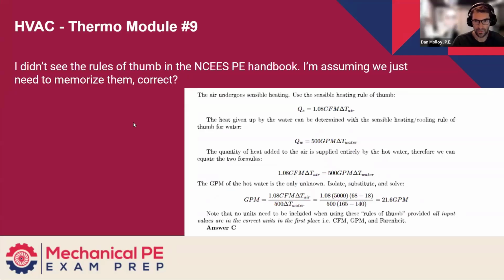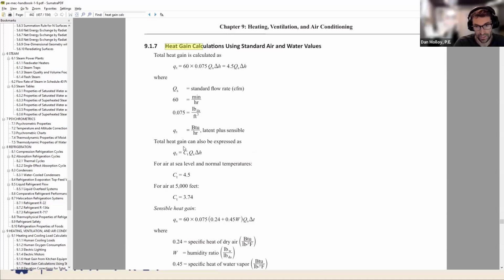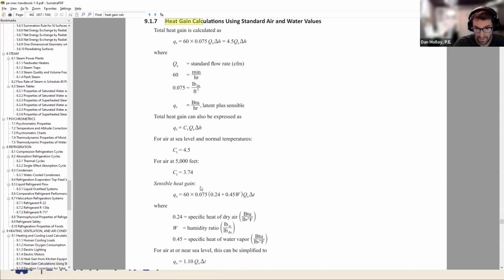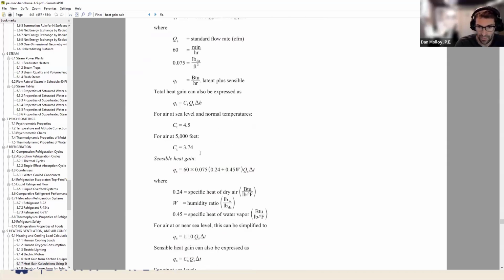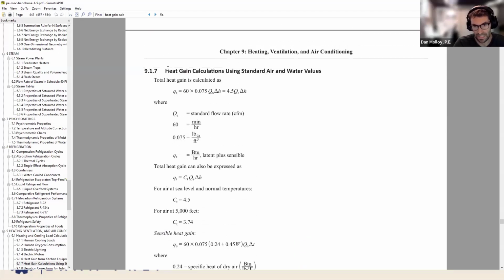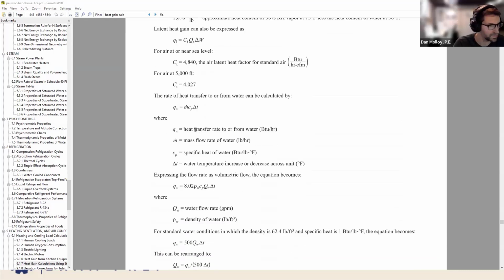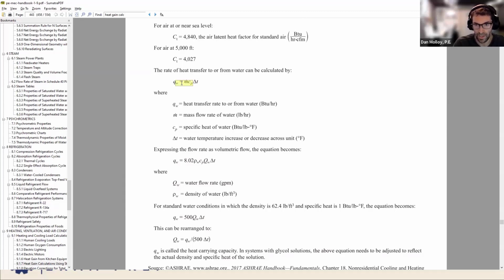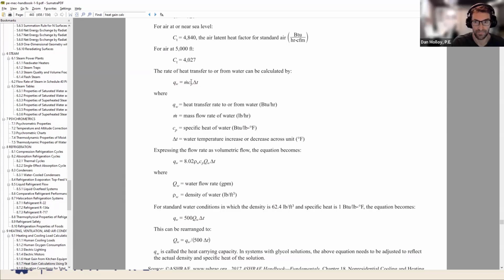Heat Gain Calculation Rules of Thumb in Mechanical Reference Handbook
In this video, we dive into key concepts and formulas for calculating heat gain in HVAC systems, covering both sensible and latent heat gain. Learn how to use reference handbooks and memorize essential equations like the heat gain formula, flow rate calculations, and more. Whether you're studying for an HVAC exam or working on real-world applications, this guide will help you master the necessary formulas and improve your understanding of thermal engineering. Join us as we explore practical tips and tricks for efficiently using these equations in your projects.

Happy Studying,
Dan